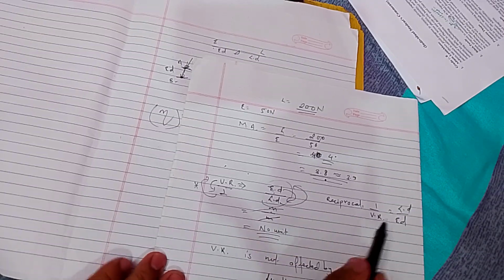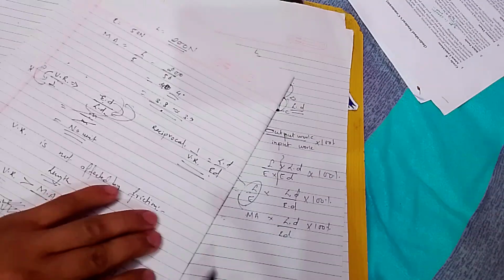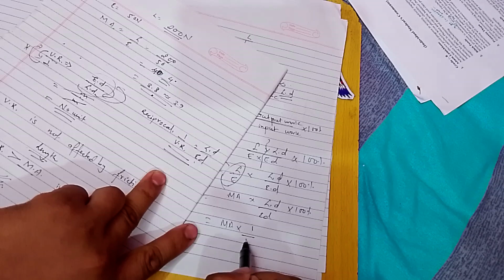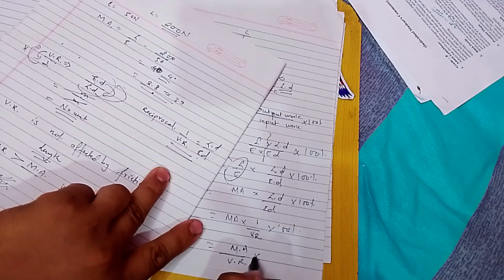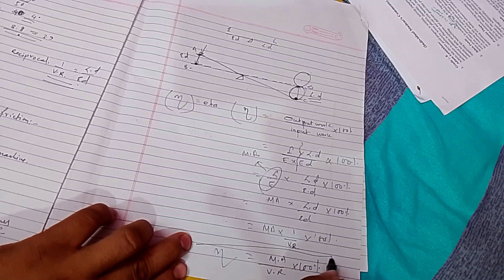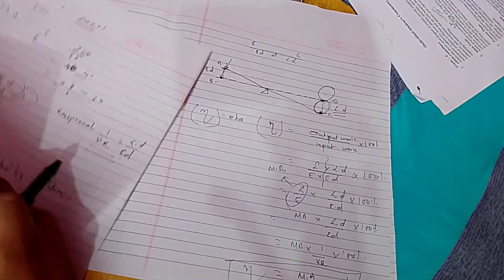Simple machine part class 8 part 3